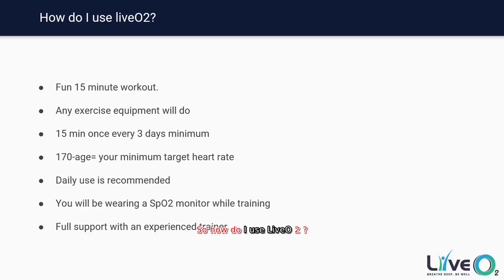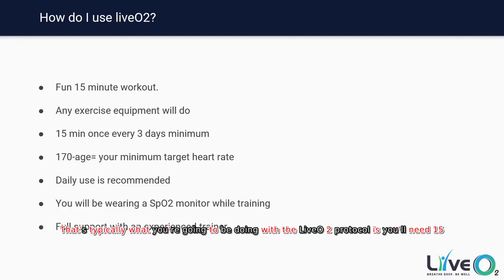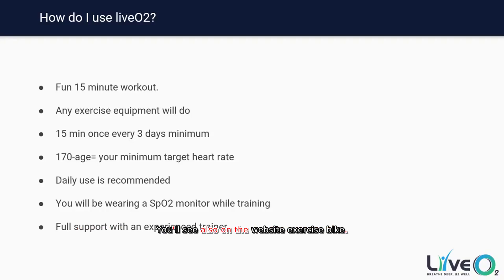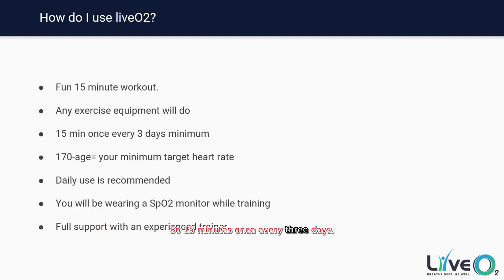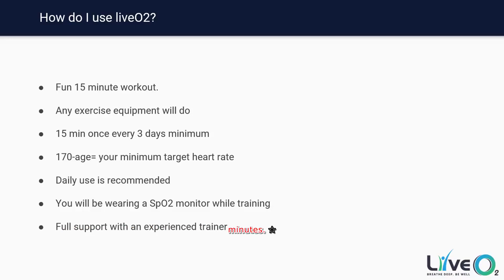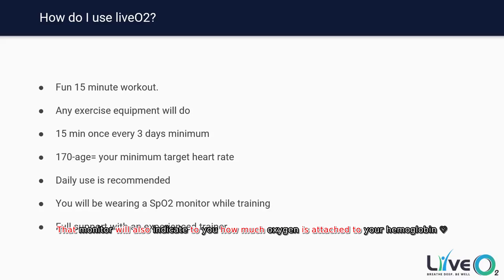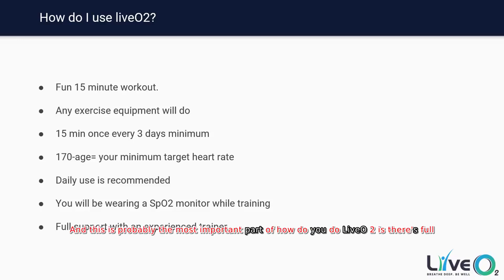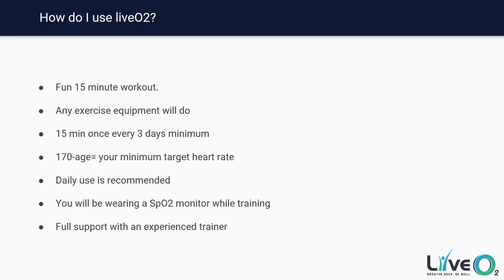HOW TO USE EWOT EXERCISE WITH OXYGEN TRAINING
Here are the top 10 benefits:

Improved Stamina and Endurance: Oxygen therapy can enhance your body's oxygen-carrying capacity, allowing you to exercise longer without becoming fatigued.

Faster Recovery: Oxygen therapy can help reduce the time needed for post-exercise recovery, making it possible to exercise more frequently and intensely.

Increased Energy Levels: The extra oxygen can boost your energy levels, helping you perform better during workouts and daily activities.

Enhanced Performance: Athletes may benefit from increased oxygen intake, as it can lead to improved performance in endurance sports like running and cycling.

Better Cardiovascular Health: Oxygen therapy can aid in improving heart health by increasing oxygen levels in the blood, which reduces the strain on the heart during exercise.

Improved Focus and Mental Clarity: Better oxygenation of the brain can lead to improved cognitive function, focus, and mental clarity during exercise.

Faster Weight Loss: Exercising with oxygen therapy can help burn more calories and fat, potentially aiding in weight loss.

Reduced Risk of Hypoxia: Oxygen therapy reduces the risk of hypoxia, a condition where the body doesn't receive enough oxygen, which can be especially important at high altitudes.

Enhanced Muscle Recovery: Increased oxygen can promote faster muscle recovery by reducing the buildup of lactic acid in muscles.

Management of Chronic Conditions: Oxygen therapy may be beneficial for individuals with chronic respiratory conditions like COPD and asthma, as it can help them exercise more comfortably and safely.

It's important to note that the use of oxygen therapy during exercise should be done under the guidance of a qualified healthcare professional like Dr Ray. Additionally, individual results may vary, so it's essential to consult with a healthcare provider to determine if this type of therapy is suitable for your specific needs and goals. If you're interested in exercise with oxygen therapy, it's advisable to reach out to "Dr. Ray's Just 4 You Fitness" facility for more information on their specific programs and services.